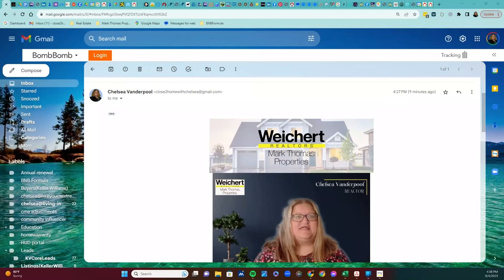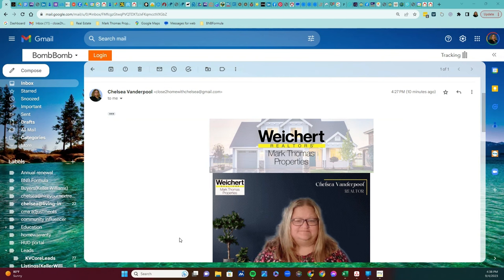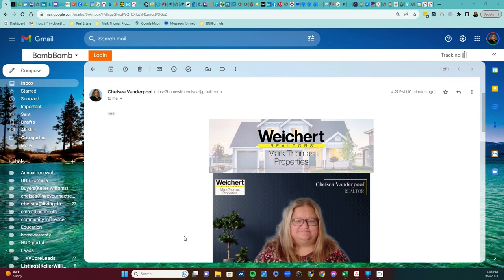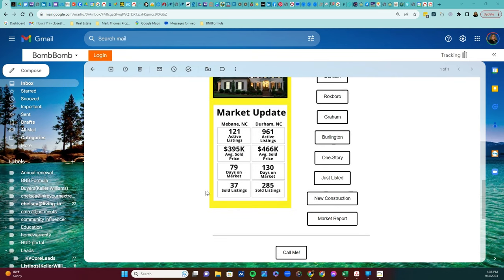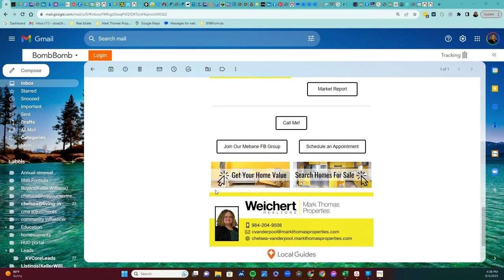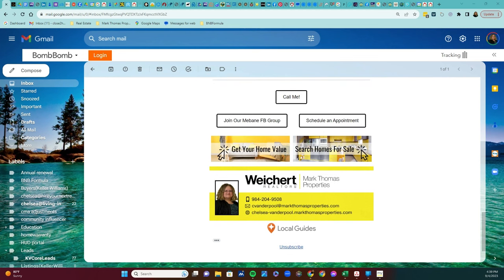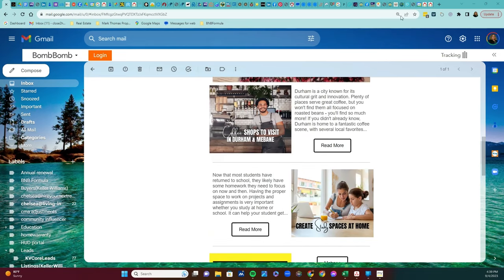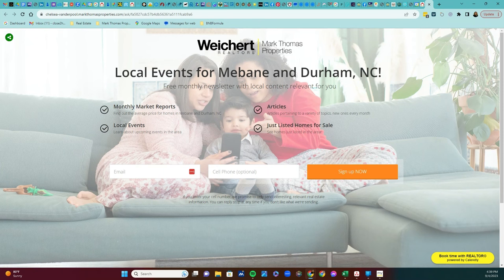Join our Local Newsletter!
📲 I have people contacting me who are moving here to Mebane North Carolina and I ABSOLUTELY love it! Honestly, if you are moving or relocating here to Mebane or Burlington North Carolina, I can make that transition so much easier on you!!